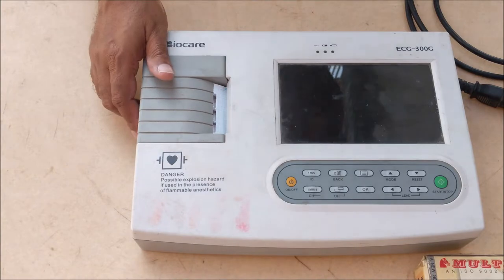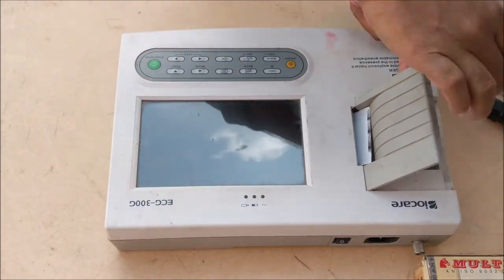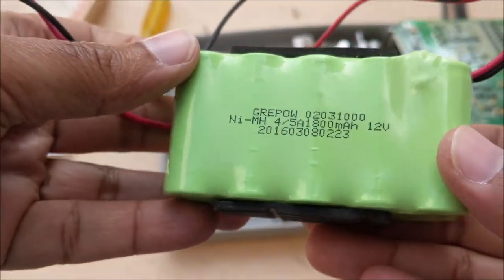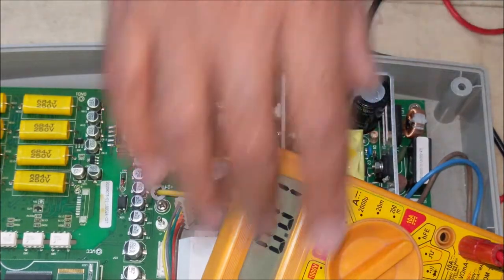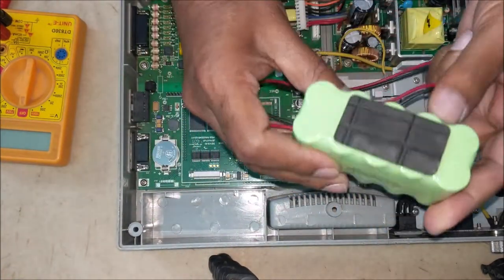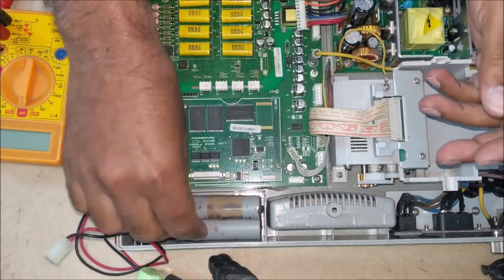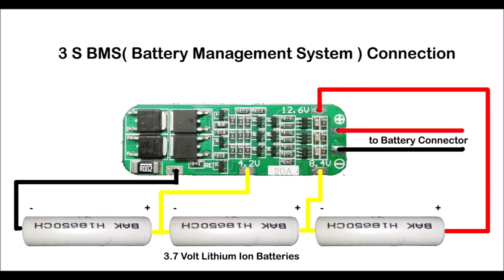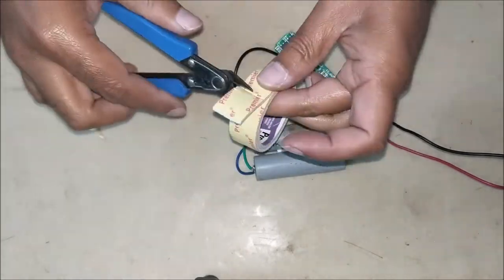How to replace the Battery Pack of ECG Machine 300G of Biocare company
In this video we will change the battery of ECG machine of BIOCARE company whose model number is 300G. The battery pack of the machine is made up of 10 Ni-Mh batteries, which are connected in series to deliver 12V 1800 mAh. A ni-cd battery cr 2032 is also mounted on the main board. We will check and replace that as well. Since Ni-Mh battery pack is very expensive, we will make this battery pack with three Li-ion batteries and 3S BMS (Battery Management System). Each Li-ion battery has a capacity of 3.7V and 2000mAh. BMS protects the battery from over charging, over discharging and it also protects the battery from short circuit, it also balances the charge of all three batteries.